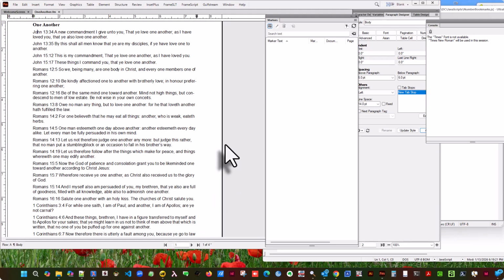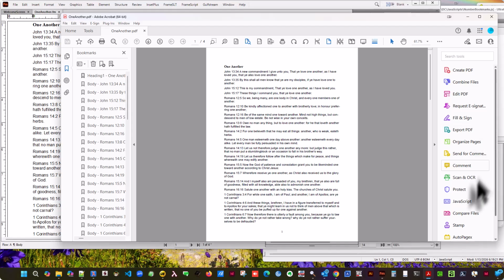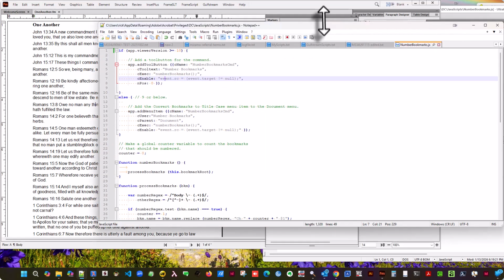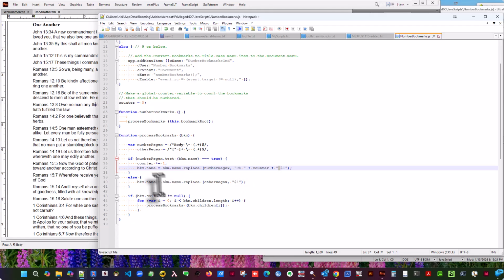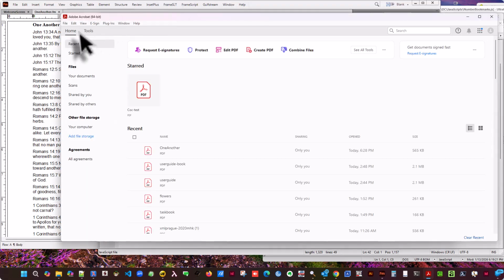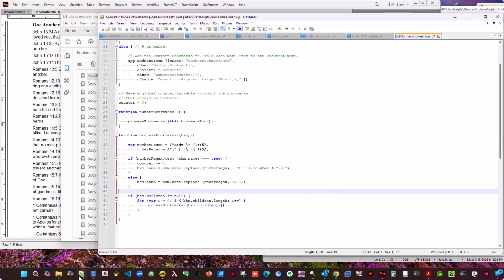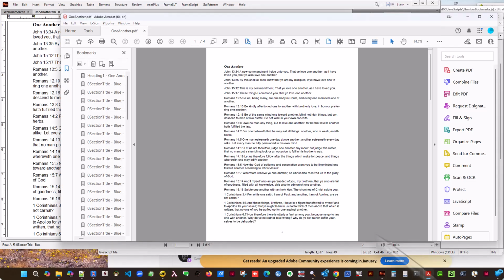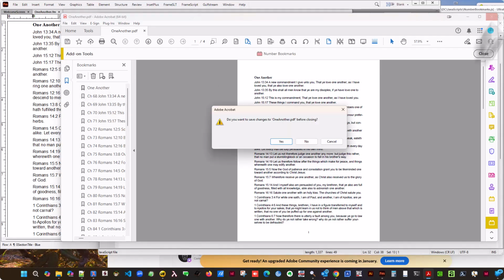NumberBookmarks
An Acrobat JavaScript for numbering bookmarks.